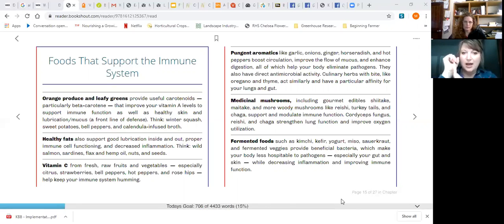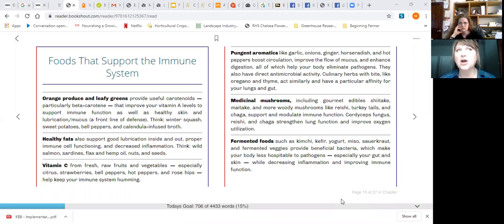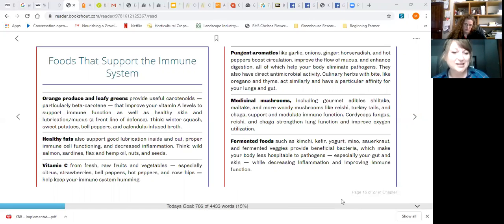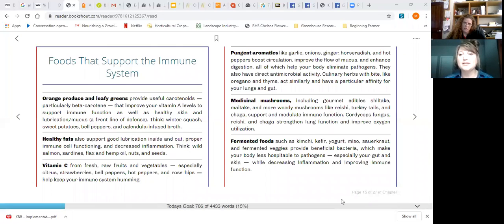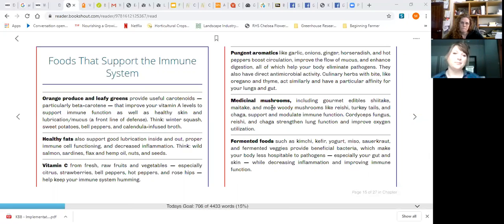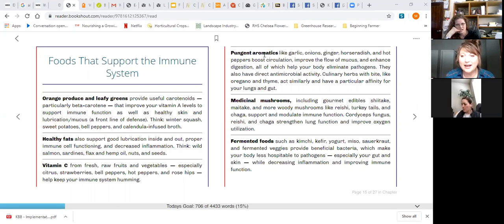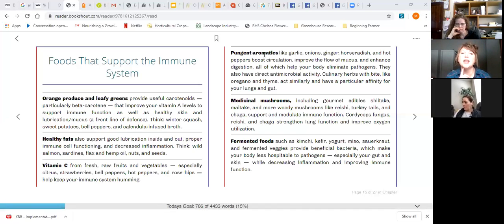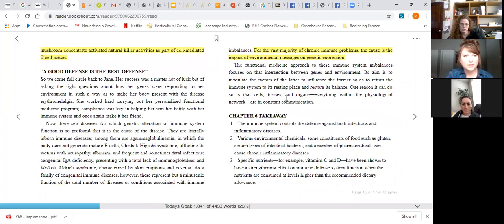Ideas for dealing with Corona Virus at home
These are uncertain times.  Never in our lifetimes have we experienced anything like the global pandemic that is going on right now.  In our class, we discussed some ideas for building up your immune system and coping with the circumstances that we find ourselves in right now.